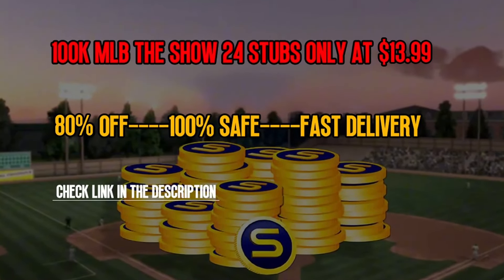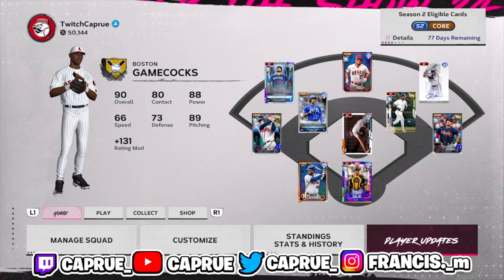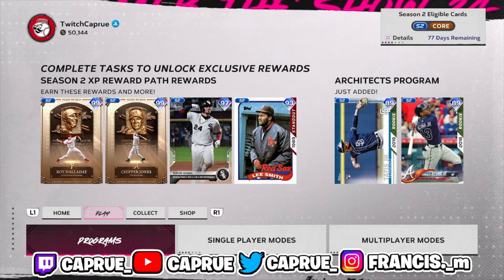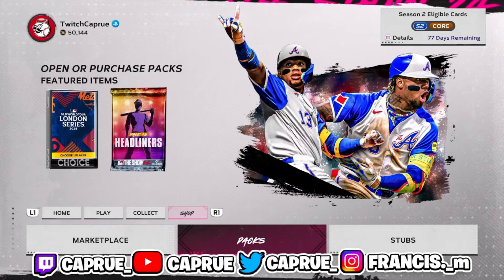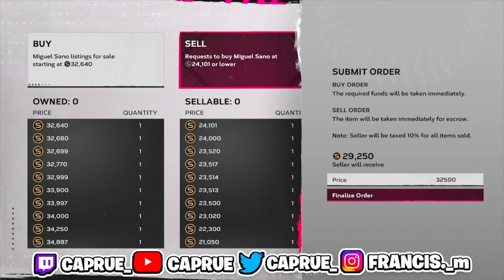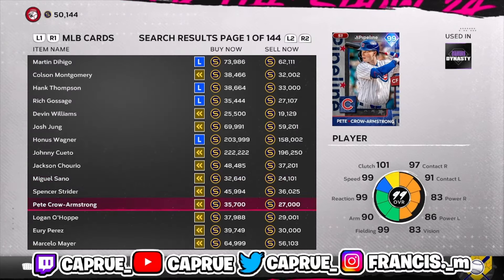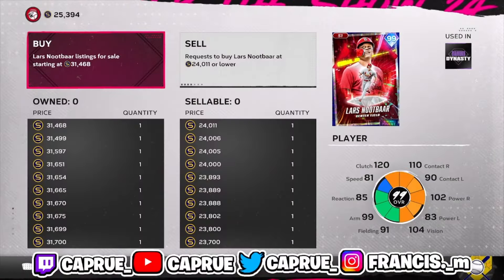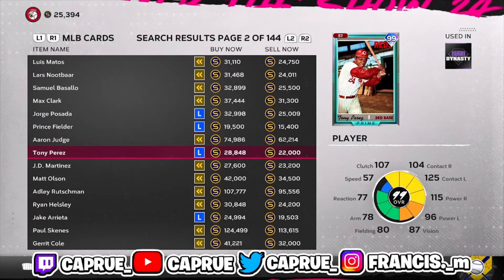BEST STUB MAKING METHOD! MAKE UNLIMITED STUBS! | MLB THE SHOW 24 DIAMOND DYNASTY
do you bet on sports? if so check out for #1 sports picks!